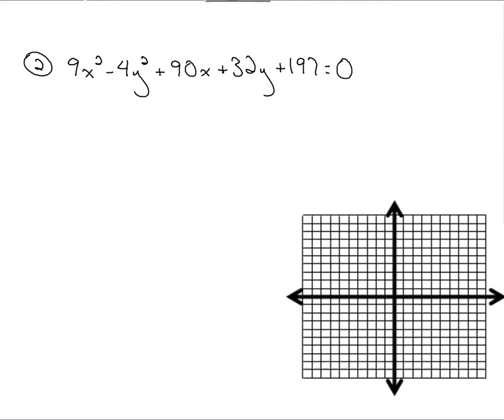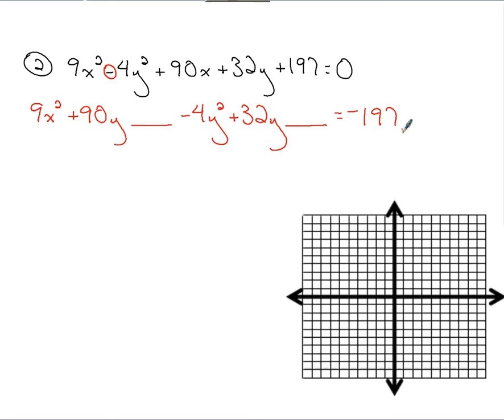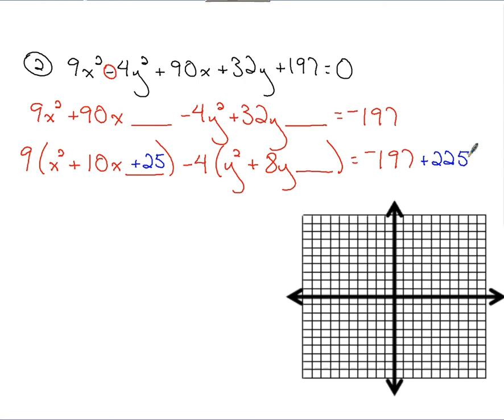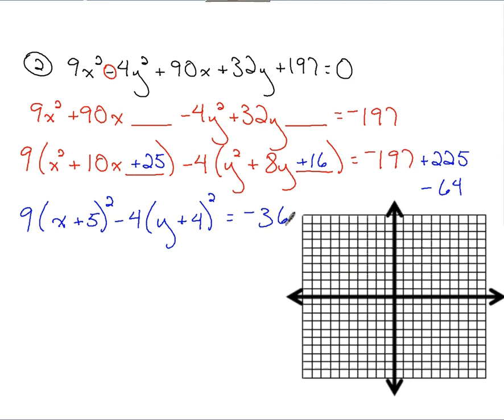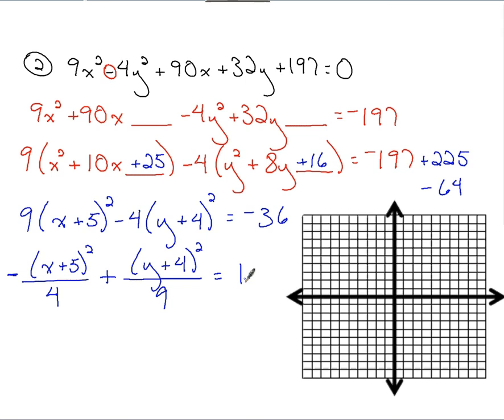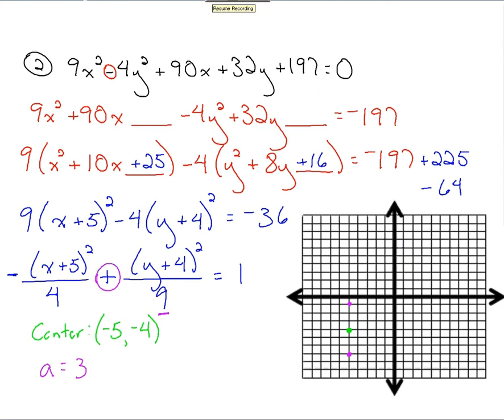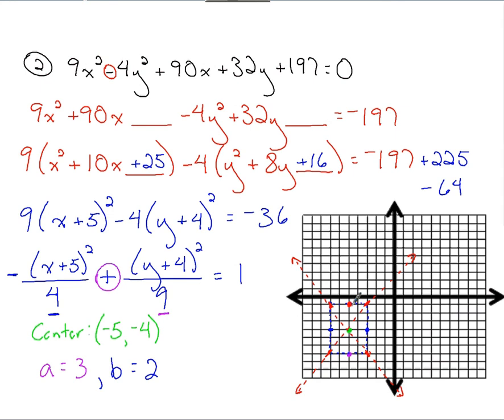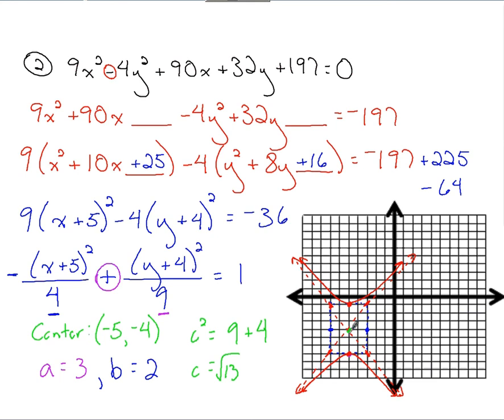Algebra - Graphing Hyperbolas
This video demonstrates an example of how to graph a hyperbola (which opens up and down).